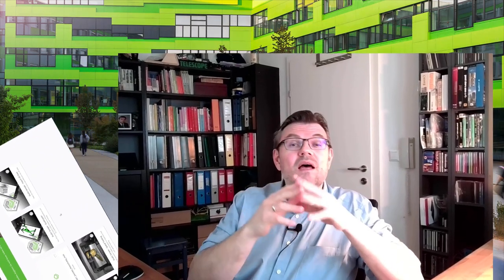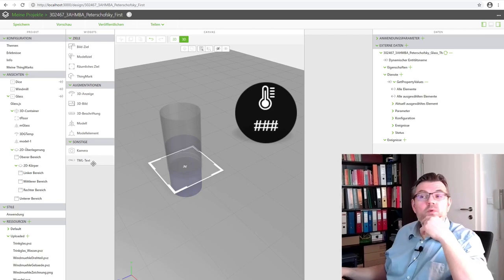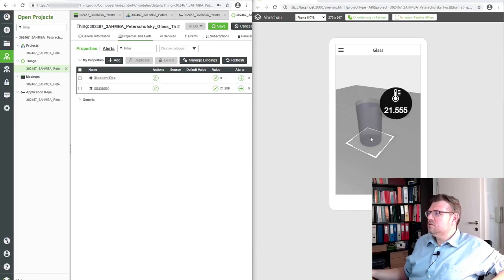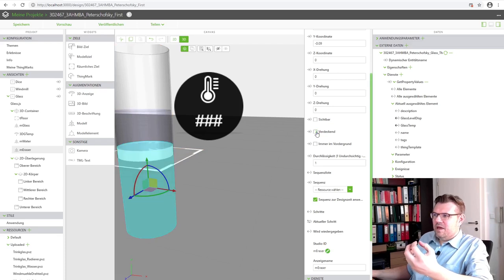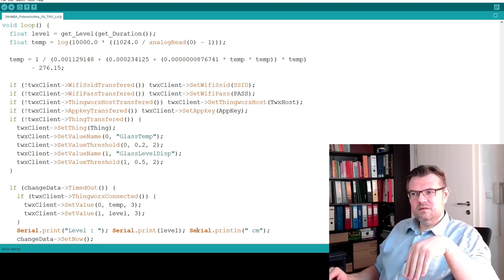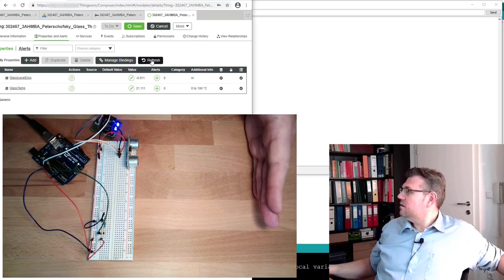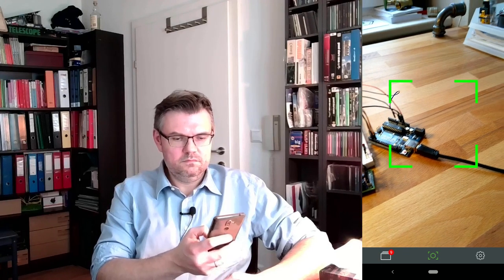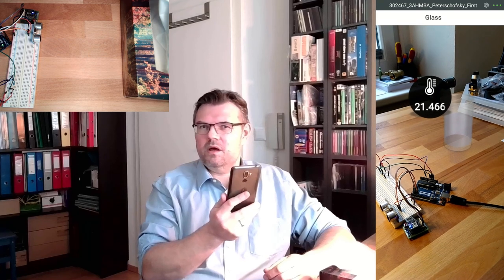IoT 13: Live Animation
In this video we will even try to animate a Vuforia experience with live data from a thing of Thingwox.